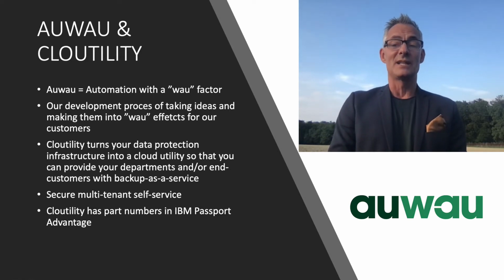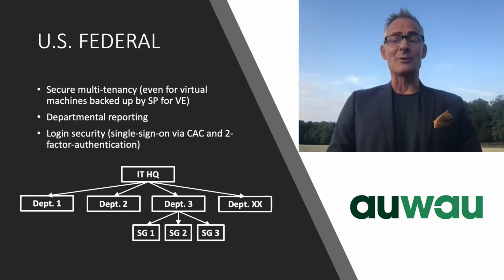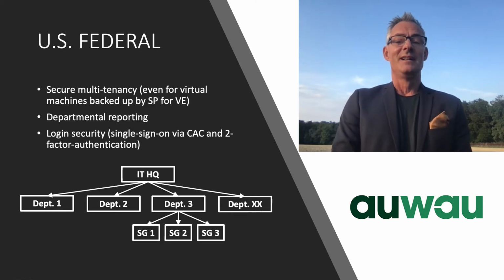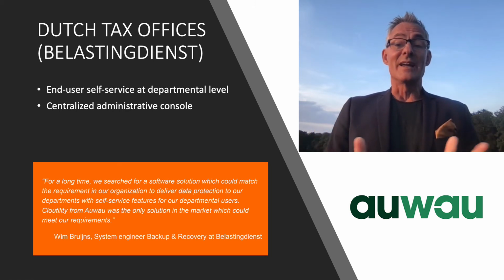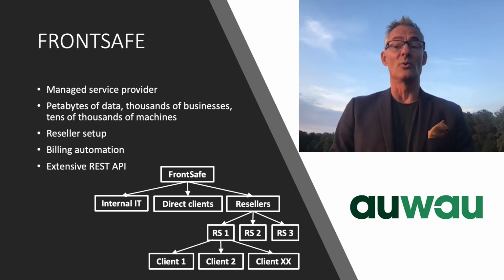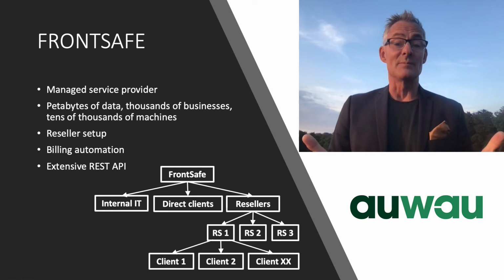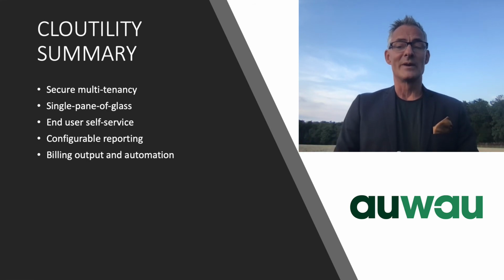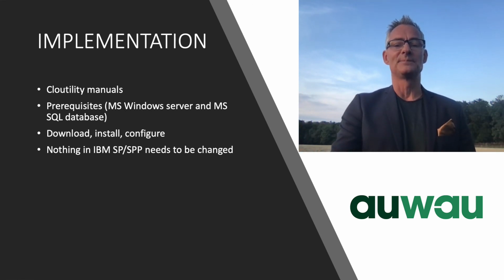IBM TechU 2021 presentation: IBM Spectrum Protect and Plus in a Multi-tenant Architecture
This session which was held on IBM TechU 2021 is for managed service providers and enterprises with needs for as-a-service capabilities. You will learn how to set up and deliver your own IBM Spectrum Protect and IBM Spectrum Protect Plus infrastructure as a service. You will learn a way to build and reflect your organizational setup of business units (departments, server groups, end-customers, resellers, countries, regions etc.) and how to segregate them all from each other and still consolidate backups into your shared IBM-based backup infrastructure. Get inspiration from how the as-a-service features are handled by the software platform Cloutility.

# Timeline
00:00 Introduction
00:16 Session overview
01:30 Auwau and Cloutility
03:11 Cloutility in US Federal
05:44 Cloutility in Dutch Tax Offices
07:10 Cloutility in FrontSafe
10:00 Cloutility in Cristie Nordic
11:18 Cloutility summary
14:28 Implementation of Cloutility
15:51 ​How to get in touch with Auwau